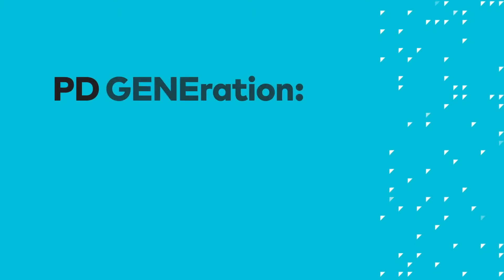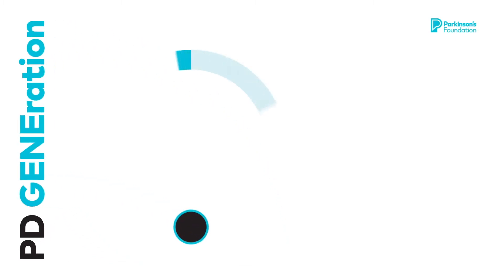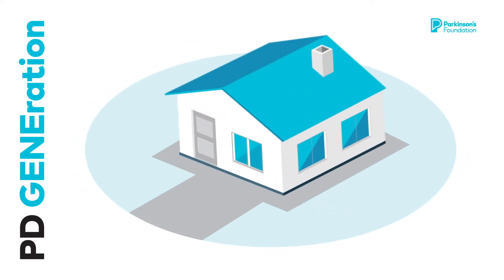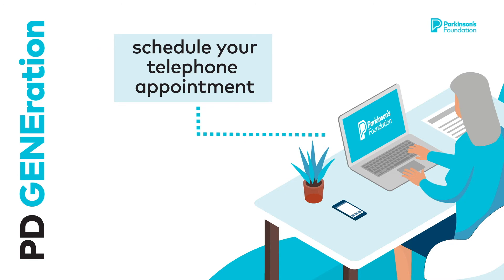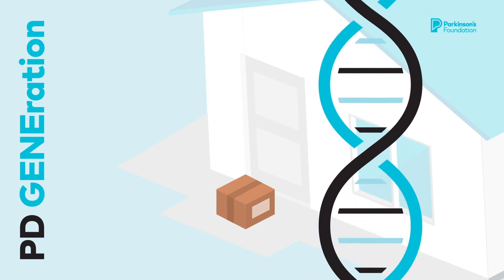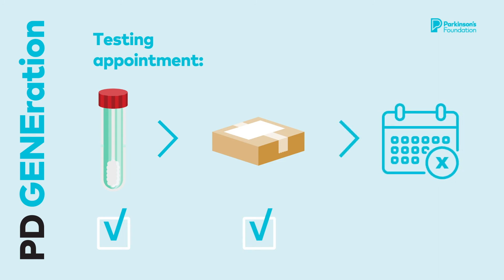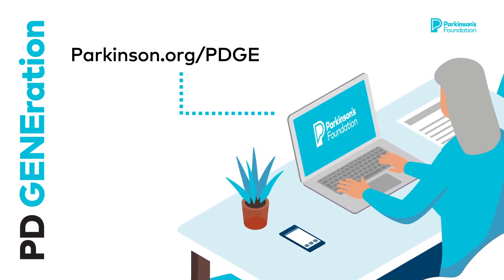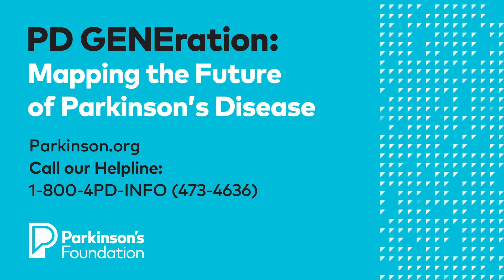PD GENEration: Mapping the Future of Parkinson’s Disease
PD GENEration: Mapping the Future of Parkinson’s Disease is a national initiative that offers genetic testing for clinically relevant Parkinson's-related genes and genetic counseling at no cost for people with Parkinson’s disease. Participation can be either in-person at one of our participating Centers of Excellence sites or from home through a telemedicine appointment and at-home cheek swab collection kit. Learn more about the at-home test process in this video.